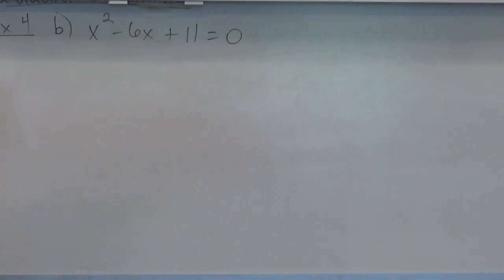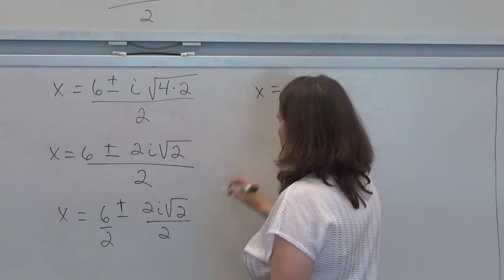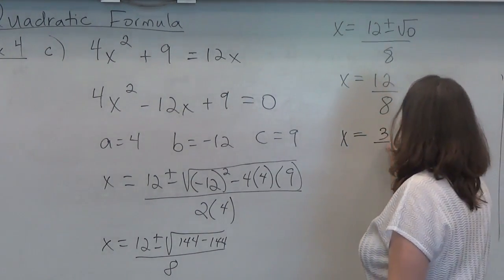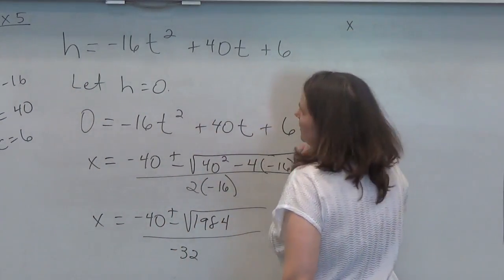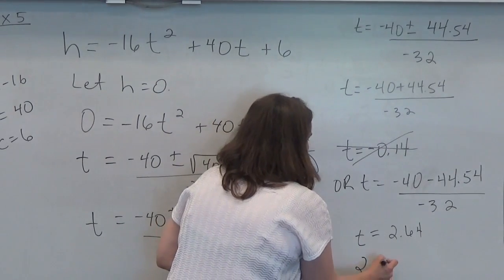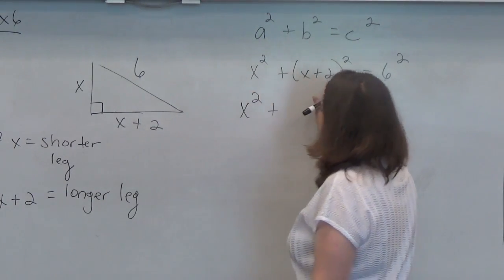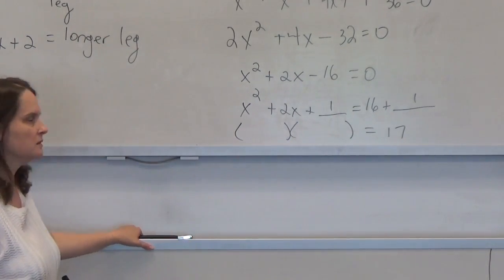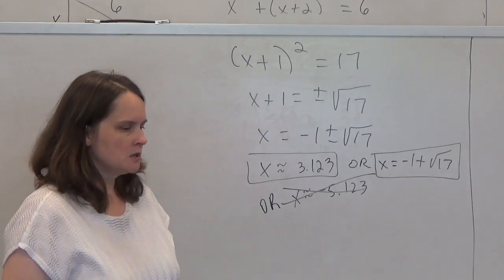Quadratic Formula & Applications